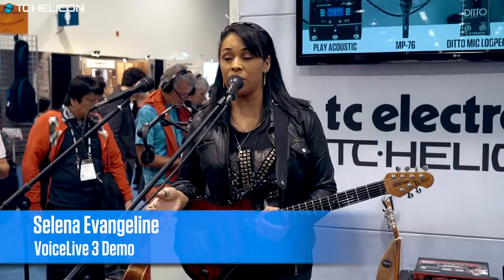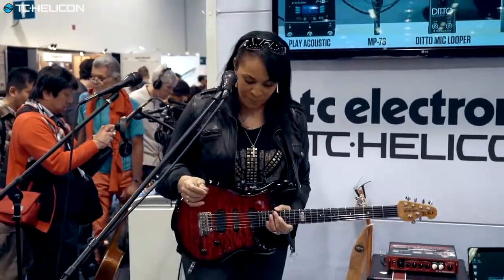TC Helicon VoiceLive - Selena Evangeline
VoiceLive 3   funk demo with Selena Evangeline   NAMM 2015